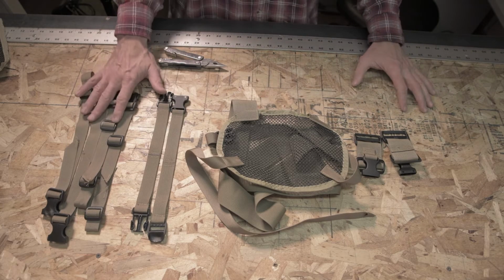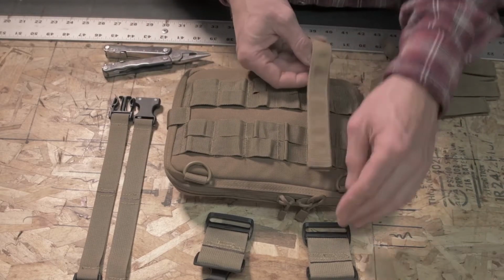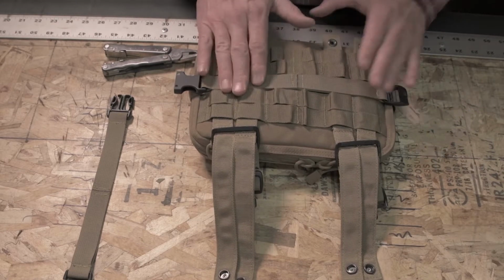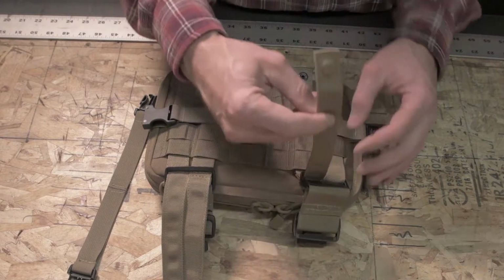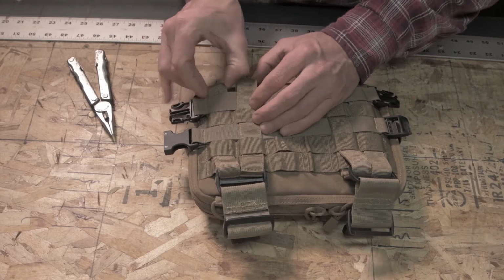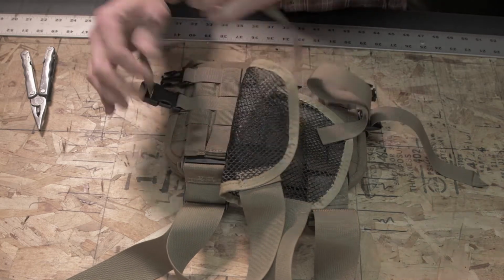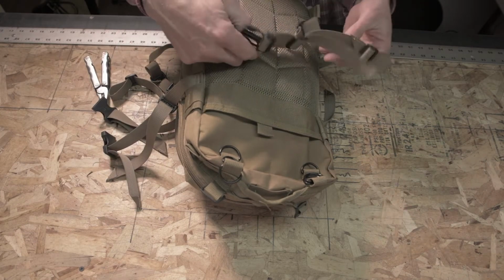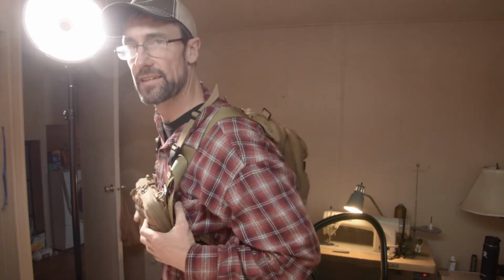Condor Chest Pack System Instruction Video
Instructions on how to add the harness to the Condor Ma54 T and T pouch.